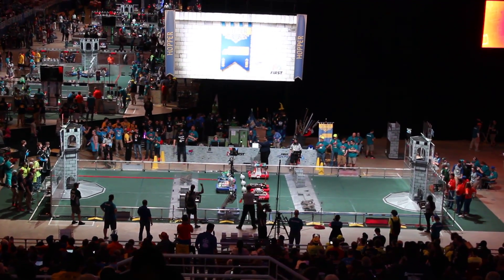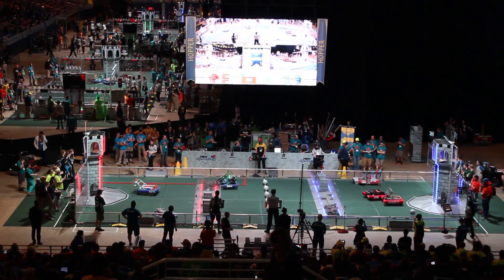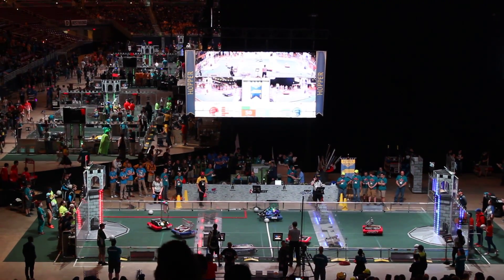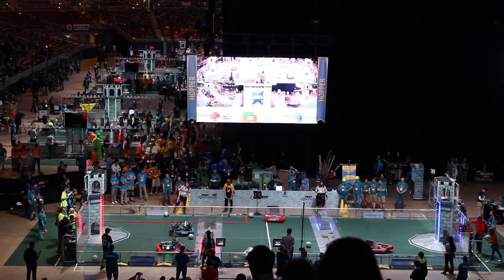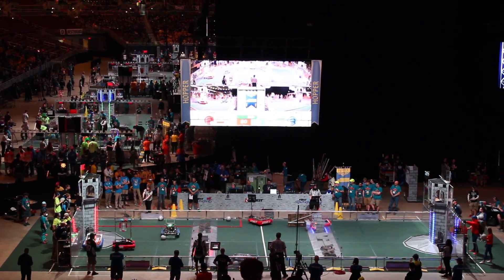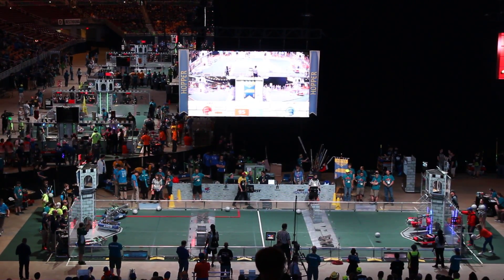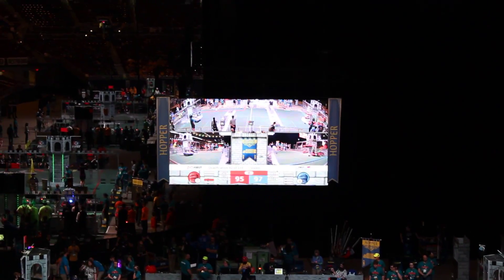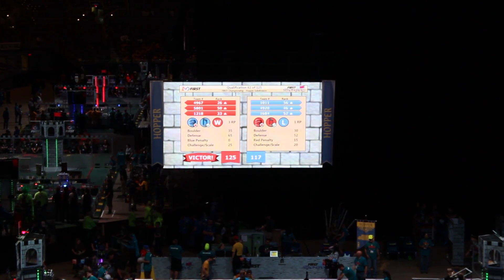FIRST Championship Hopper Qualification 62